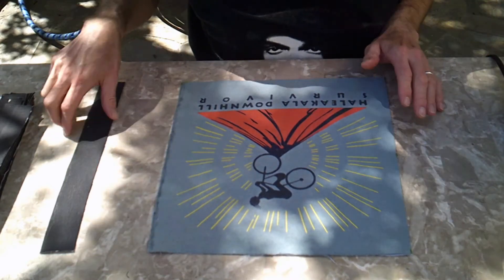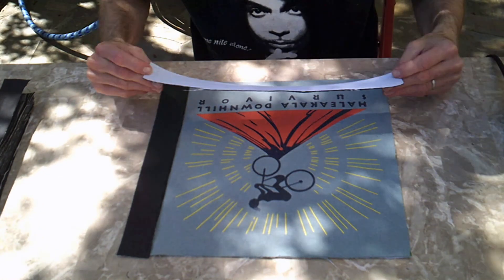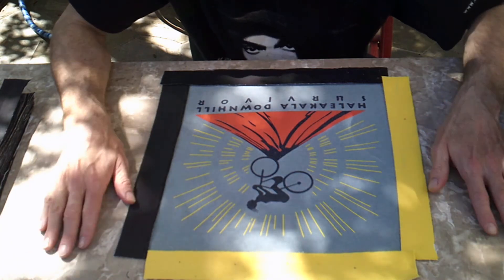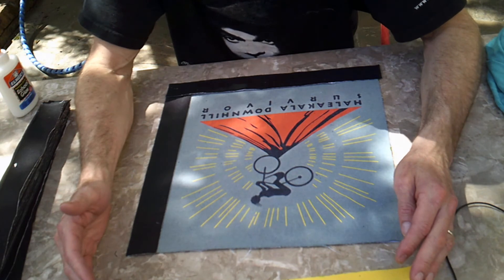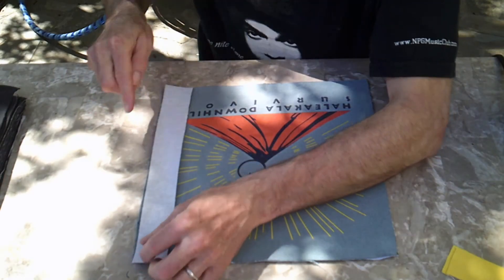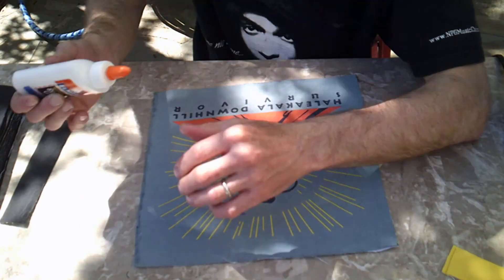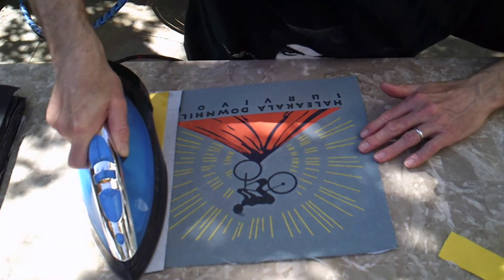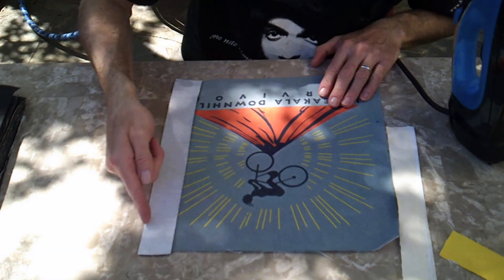Initial sashing for T-shirt quilt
I am attempting to make a T-shirt quilt during my unanticipated tie off work.  Find out if I will succeed or fail.